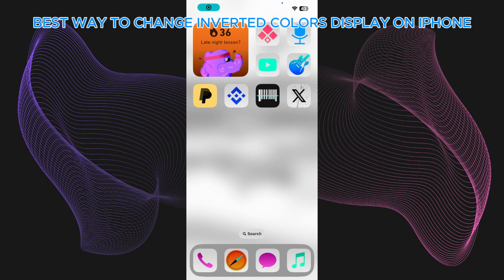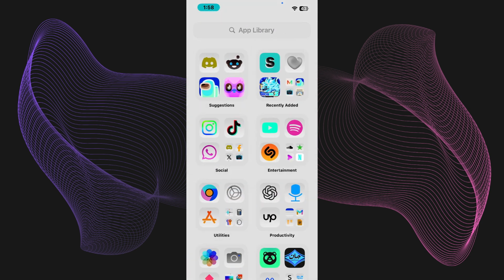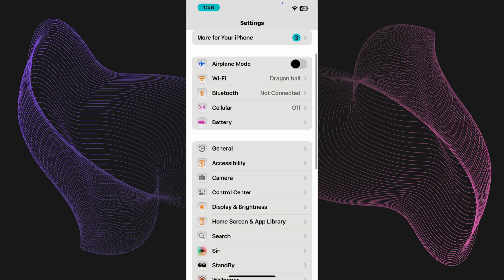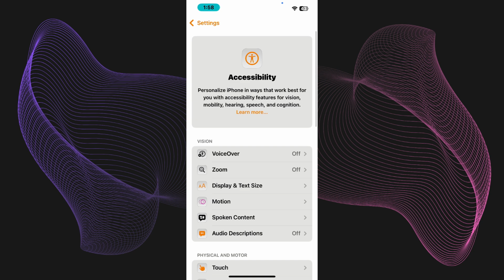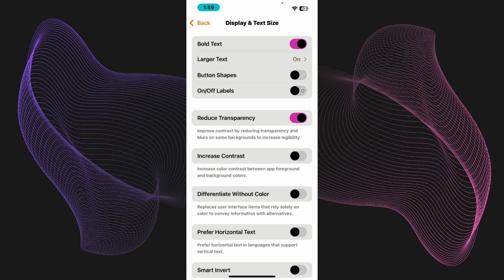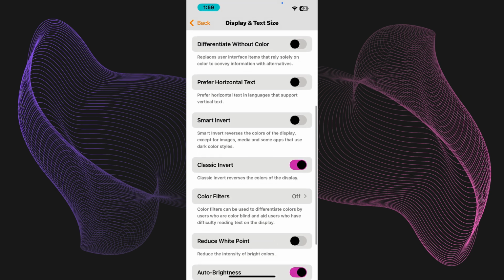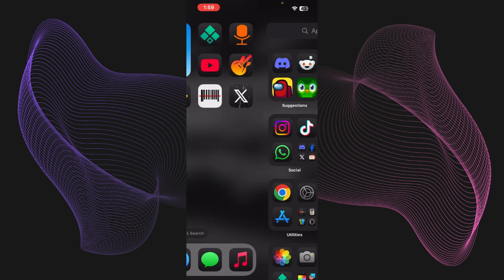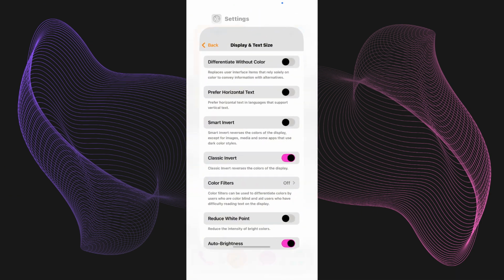How To change Inverted Colors Display On iPhone 2025 (NEW)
How To change Inverted Colors Display On iPhone 2025

In this quick and easy tutorial, learn how to enable or disable inverted colors on your iPhone 2025 using the latest iOS settings. Perfect for accessibility, vision support, or personal display preferences!

📱 Works on iPhone 15, iPhone 16, and newer models
🔧 Covers both Smart Invert & Classic Invert options